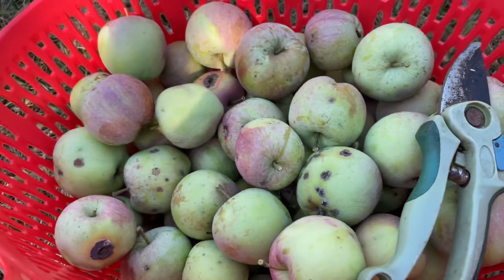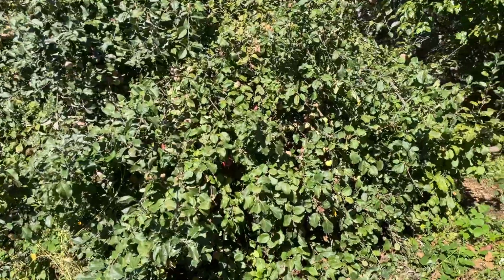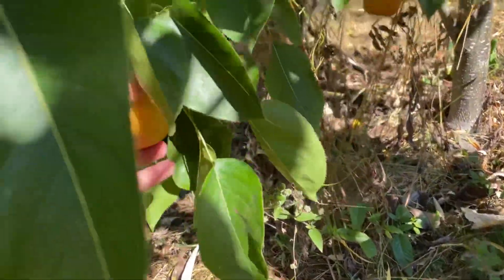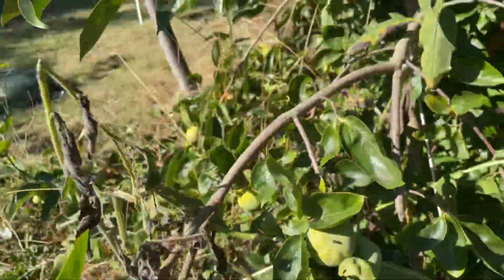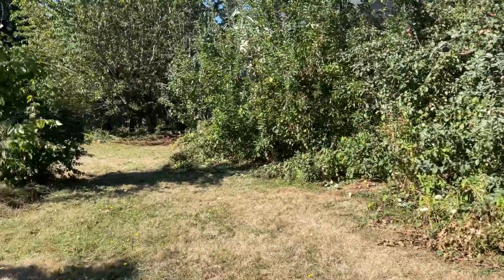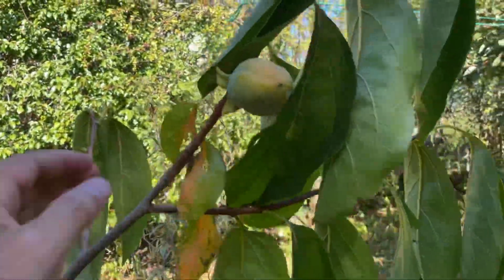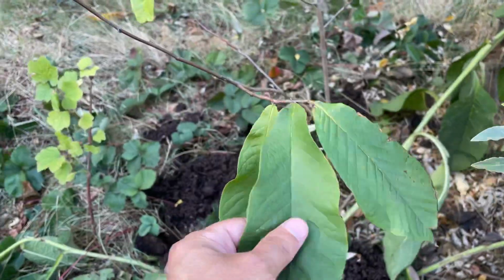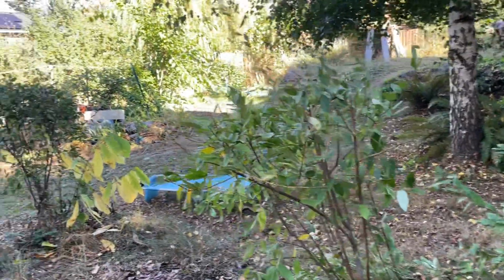Choose the Weird Fruits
There’s a lot of zero pest and disease fruits out there but they’re not well known. Pawpaws, mulberries, persimmons, figs and more. Find what works well in your climate.

I have apple, cherry and pear trees that came with this property. I’ve adapted by processing most of that fruit because it’s usually pretty beat up by pests.

If you’re working another job and don’t have time to stay on top of setting traps and spraying I highly recommend staying off the beaten fruit path.